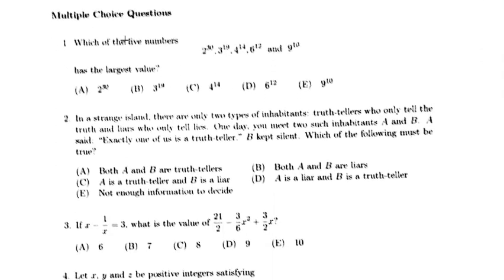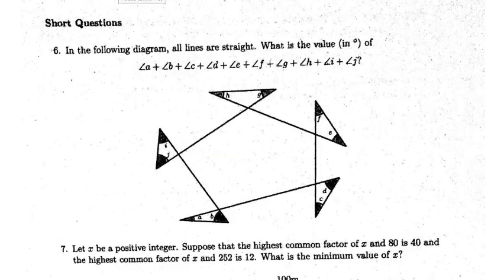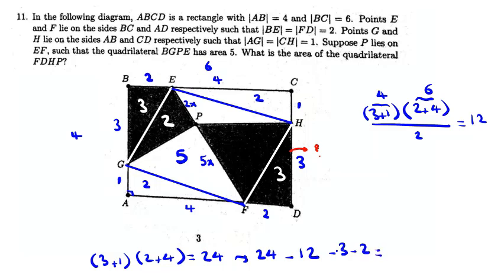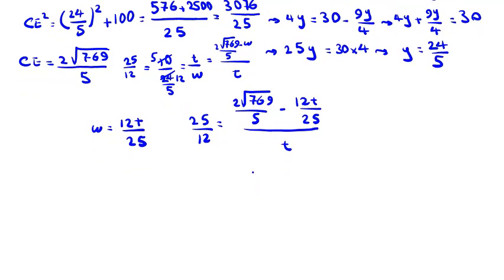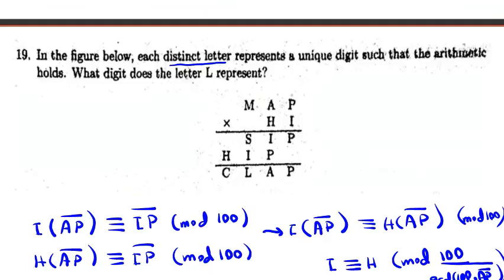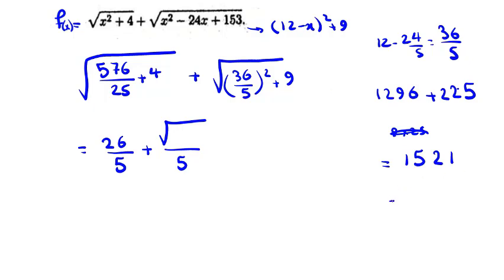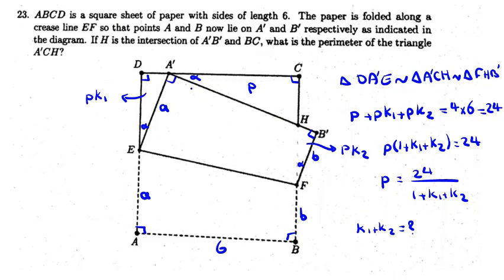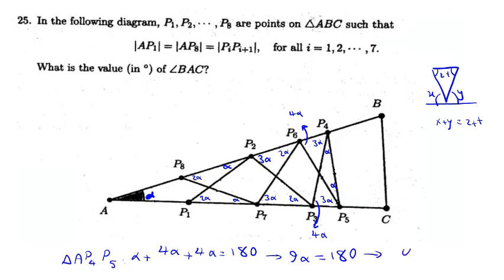SMO 2019 Junior Section first Round1 Solutions Singapore Mathematical Olympiad Answers Problem Maths